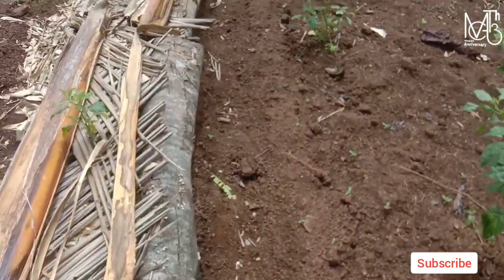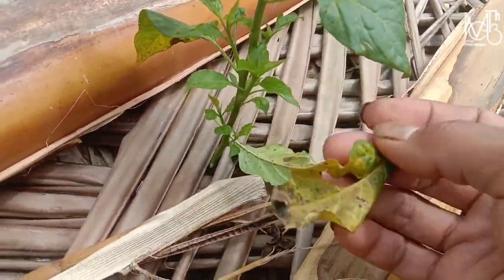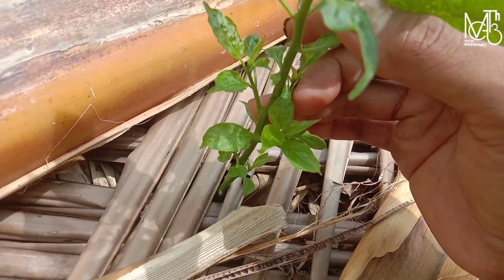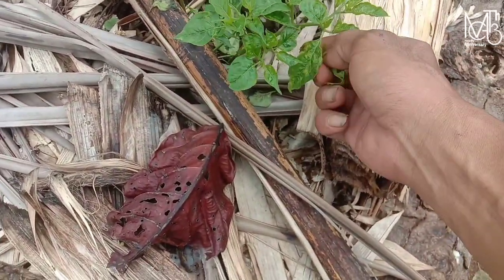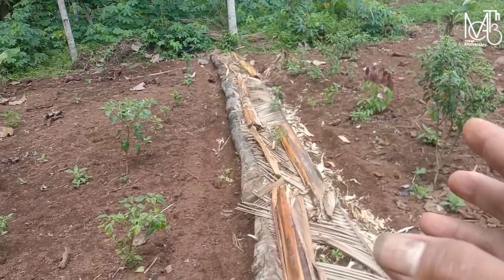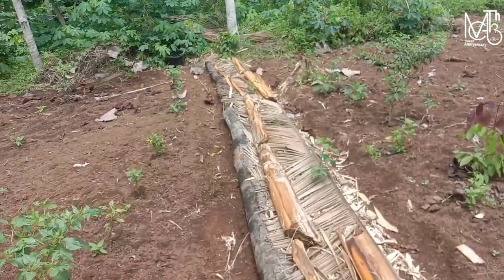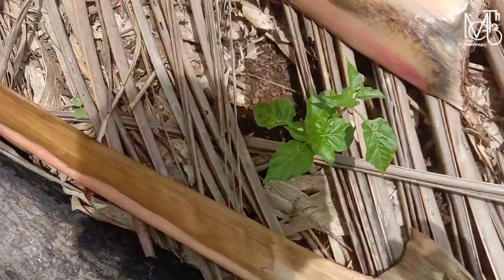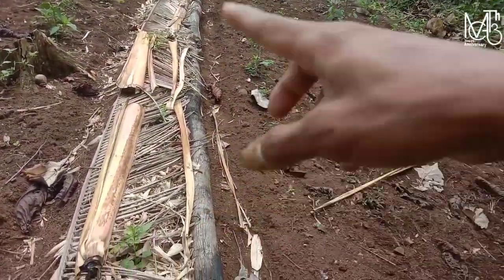🔴MENGEJUTKAN‼️INI FAKTANYA CABERAWIT PAKAI MULSAORGANIK DAN KOMPOS DAUN BAMBU DAN